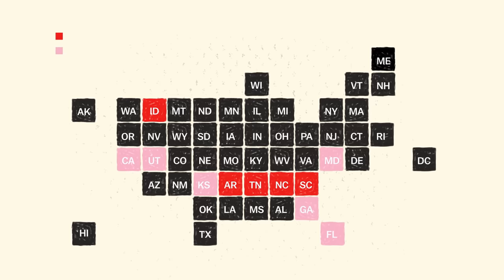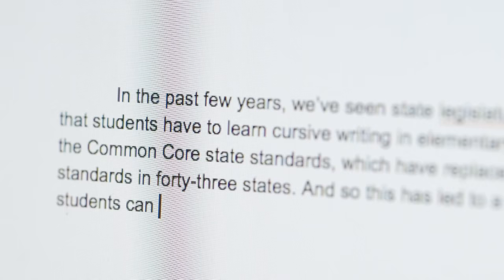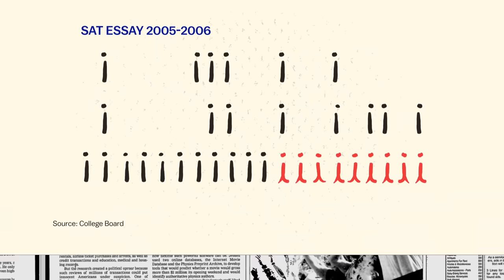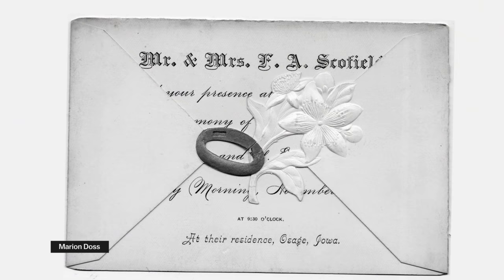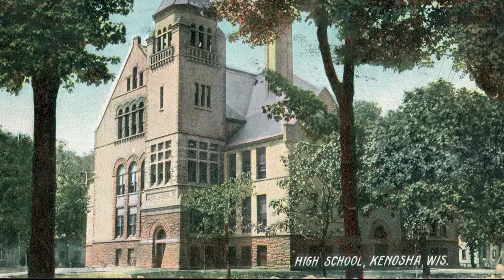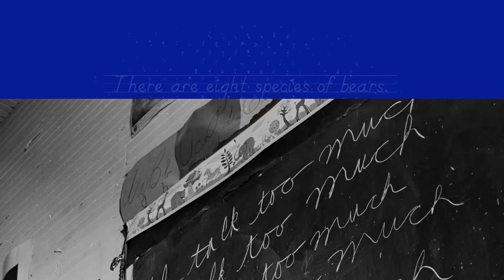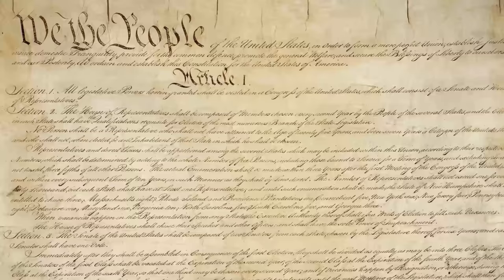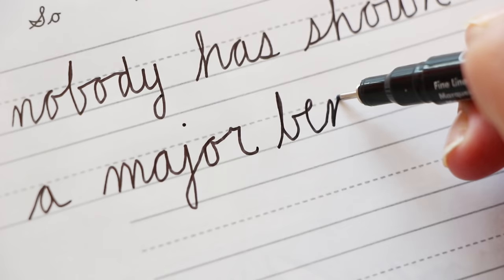Cursive handwriting is dying. But some politicians refuse to accept it.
The bizarre fight over cursive handwriting, explained in 2 minutes.

Eleven US states have either passed laws or amended the Common Core curriculum to require teachers to cover cursive handwriting in elementary schools. This came in response to the Common Core standards, released in 2010, which require keyboarding skills, but do not mention handwriting or cursive specifically. Advocates for cursive instruction worry that kids will not be able to read founding documents like the Constitution or the Declaration of Independence if they don't learn cursive. But it appears that they are fighting the inevitable.